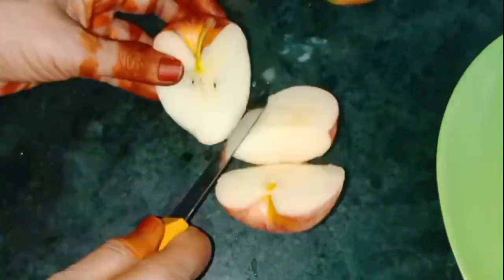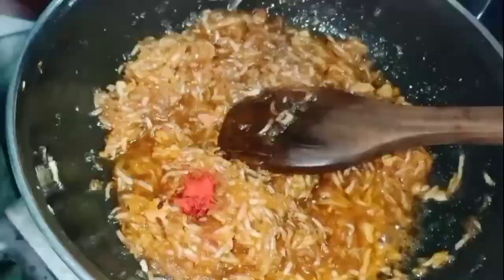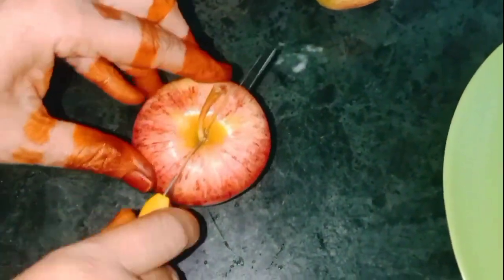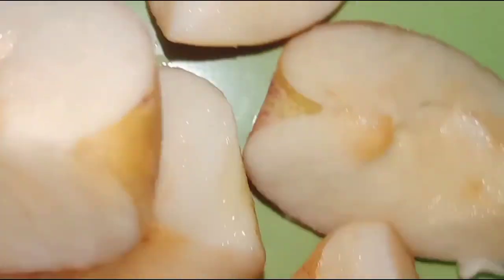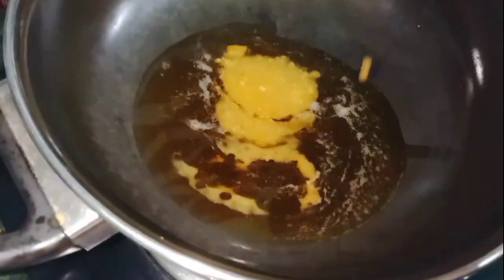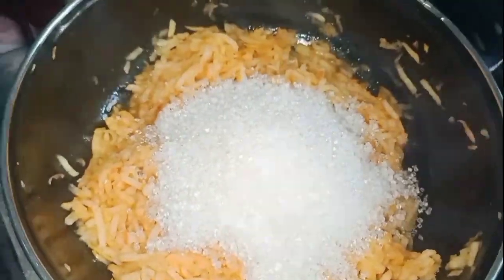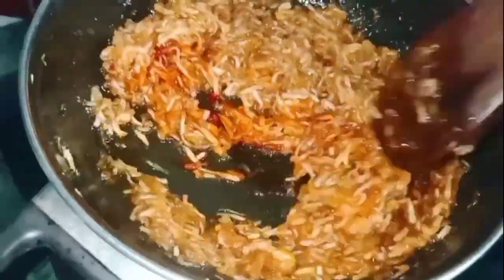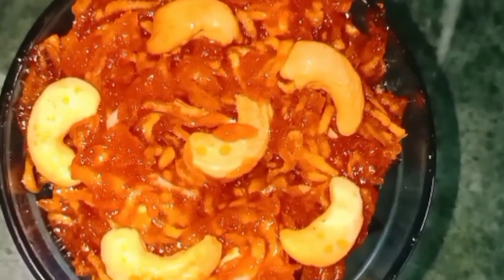"ఇలా చేసి చూడండి పిల్లలు ఎంతో ఇష్టంగా తింటారు"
easy to make recipes#

simple and fast recipes#

apple halwa#

apple kheer#

apple milkshake#

apple juice#

apple pudding#